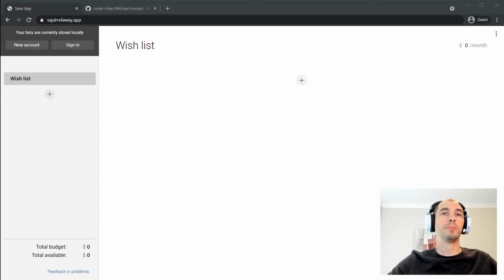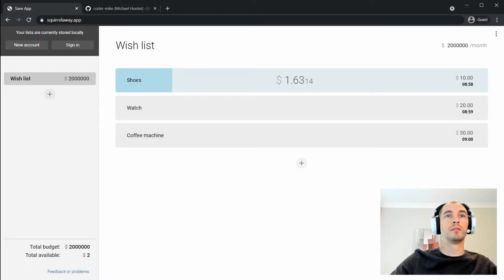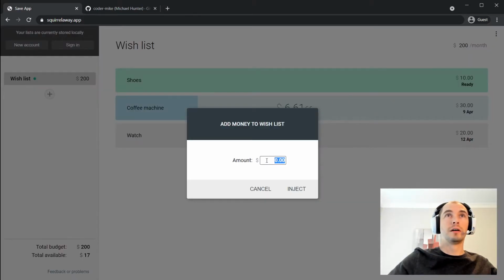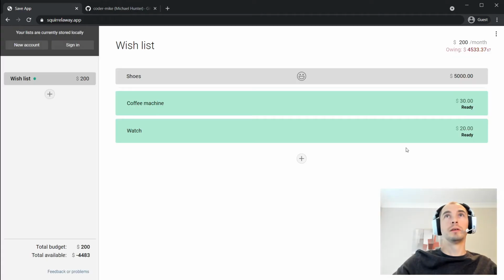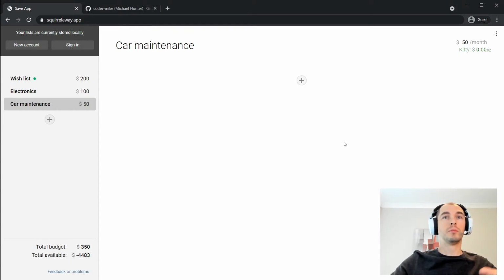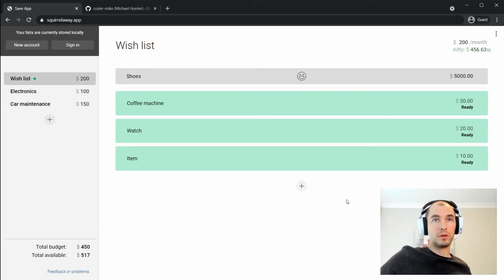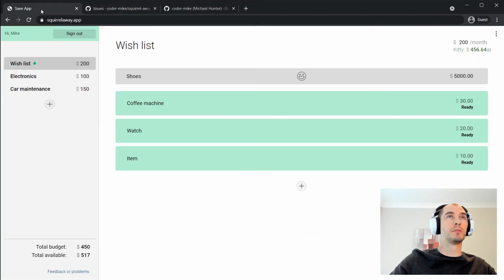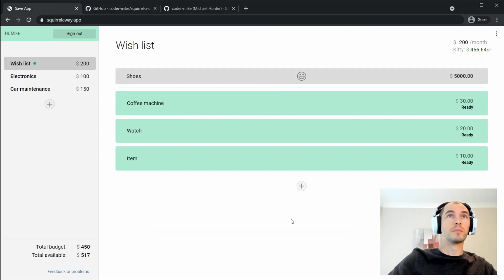Squirrel Away - Informal walk through